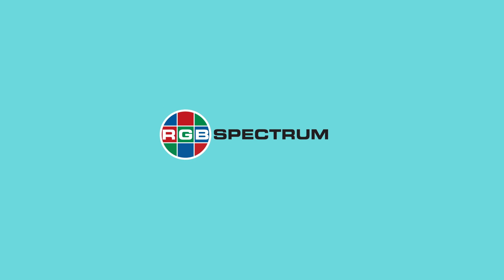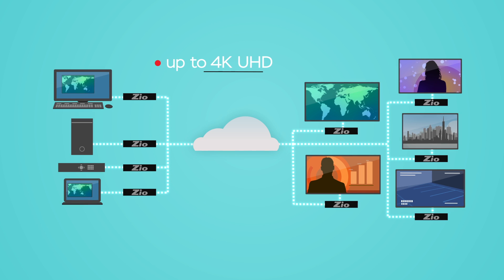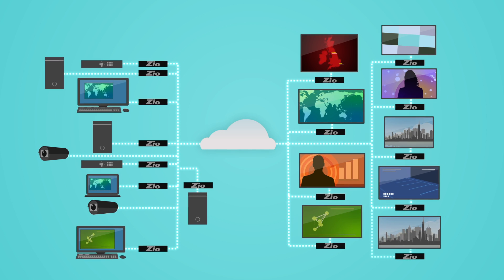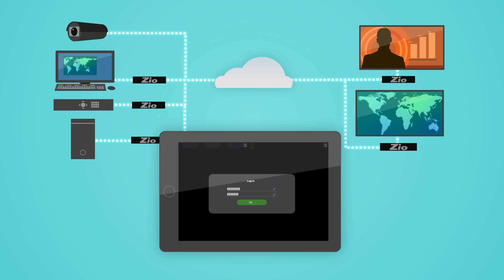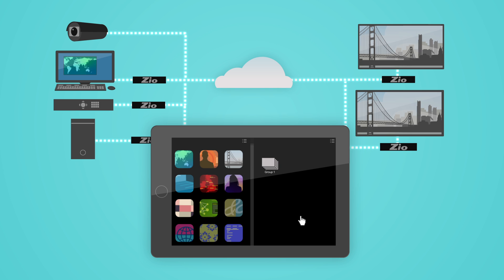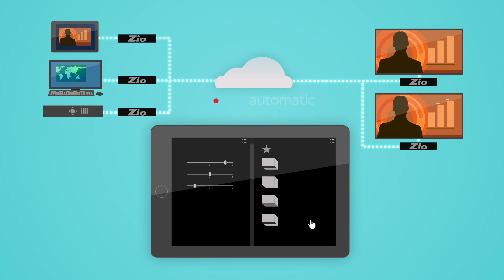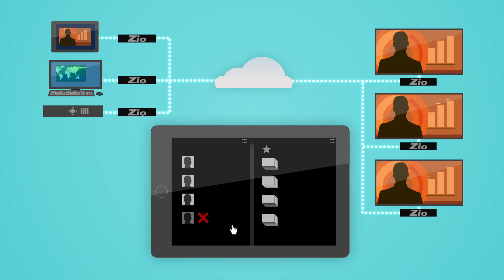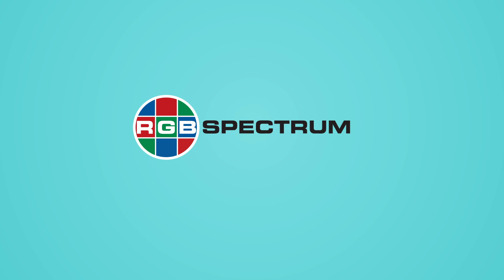Zio Networked AV Overview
An overview of the features and benefits in RGB Spectrum's Zio Networked AV product line, including encoders, decoders, multiviewers and video wall processors.